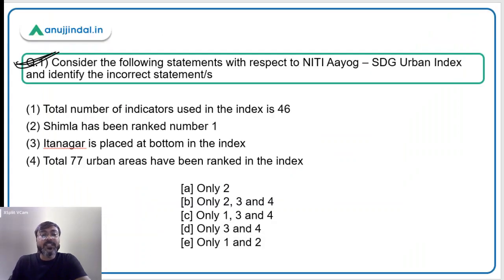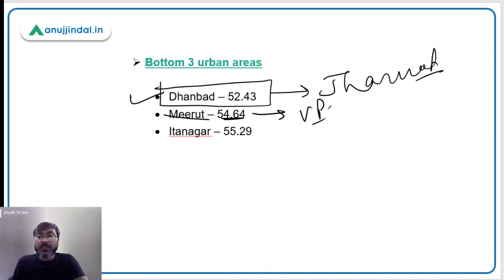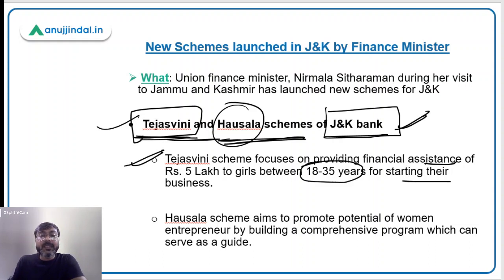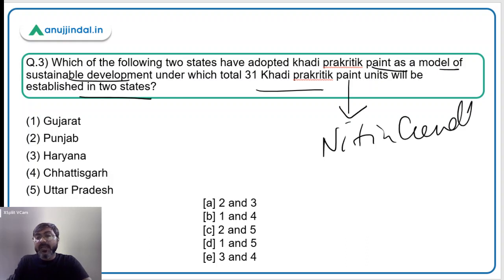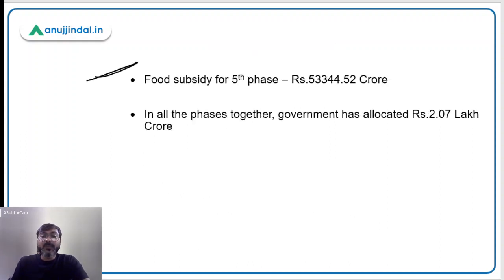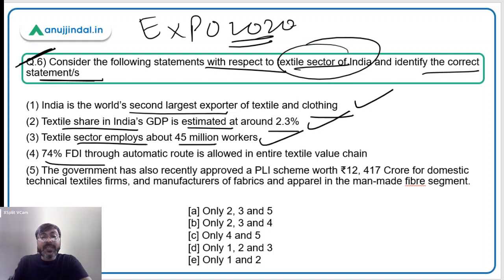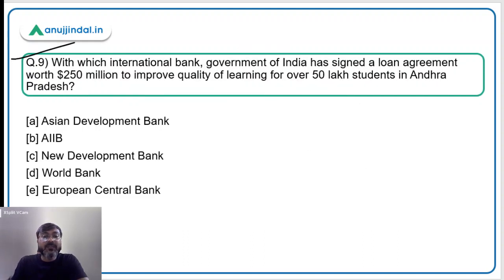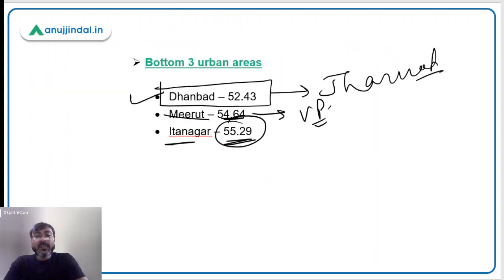PIB Current Affairs | RBI Grade B | Day 13 - November by - Manish Sir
In this session we will discuss NITI Aayog – SDG Urban Index, New Schemes launched in J&K by Finance Minister, Khadi Prakritik Paint Units in Chhattisgarh and Haryana, Extension of PMGKAY, 5-star rating for sustainable mining, Textile sector of India, UDAN utsav celebration, Mysuru Declaration, India-World Bank loan and other important PIB News.